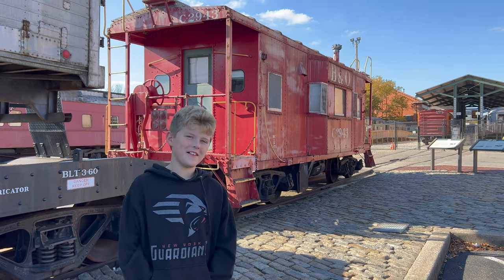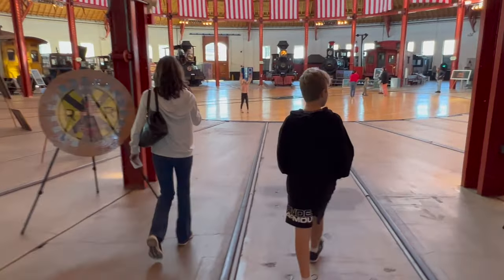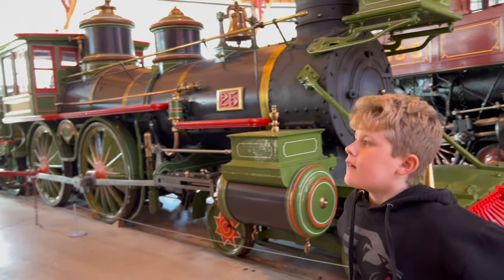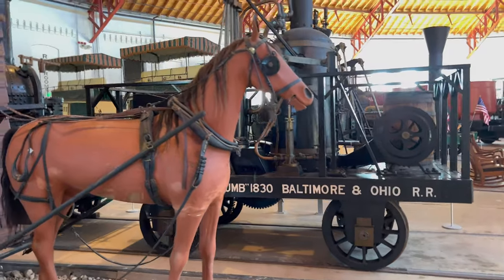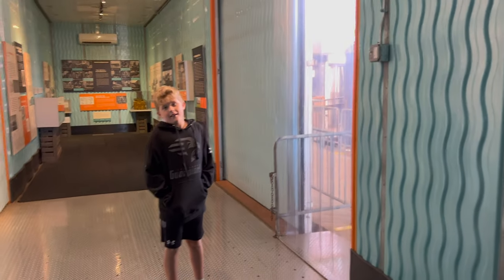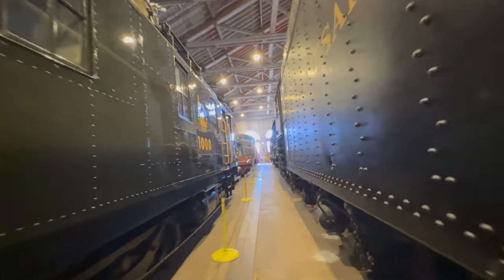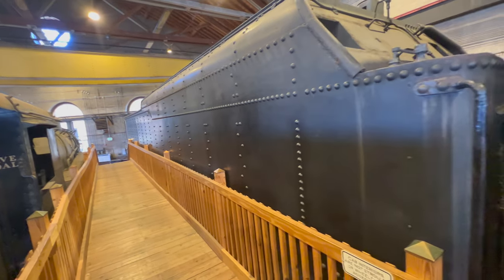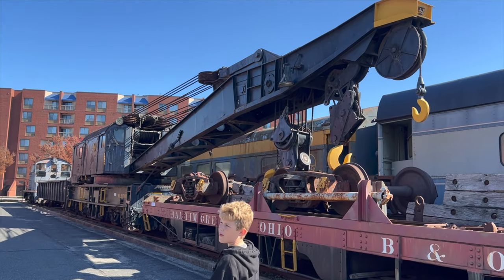TRAIN TRACKERS #32 - B&O RAILROAD MUSEUM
On this episode of TRAIN TRACKERS we visit The B&O Railroad Museum a museum and historic railway station exhibiting historic railroad equipment in Baltimore, Maryland. The Baltimore and Ohio Railroad company originally opened the museum on July 4, 1953, with the name of the Baltimore & Ohio Transportation Museum.
B&O Museum, which has the largest collection of 19th century locomotives in the country. The collection is housed in the original, eye-catching roundhouse built in 1884.
For more "Real Train videos for kids" checkout our channel.
Toddler real Train videos